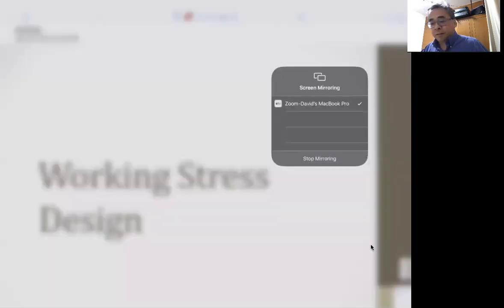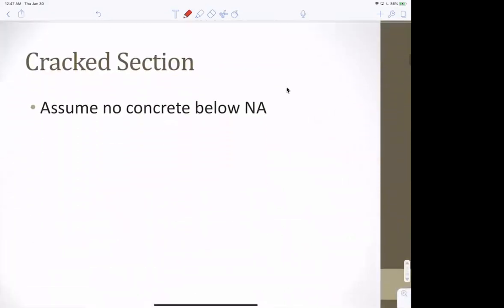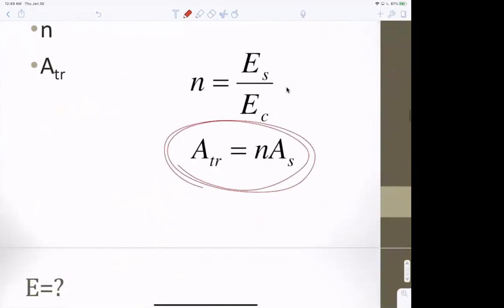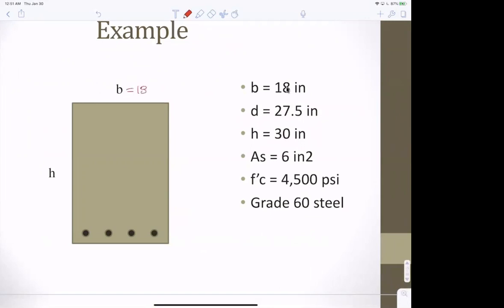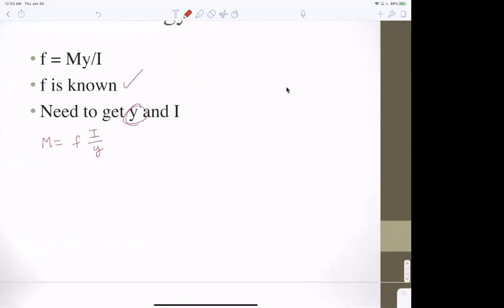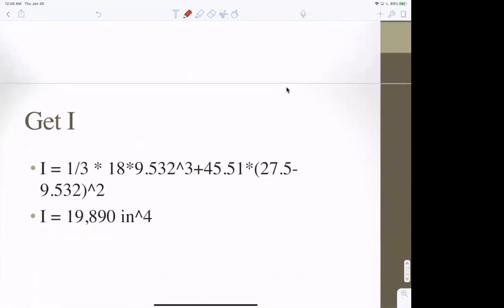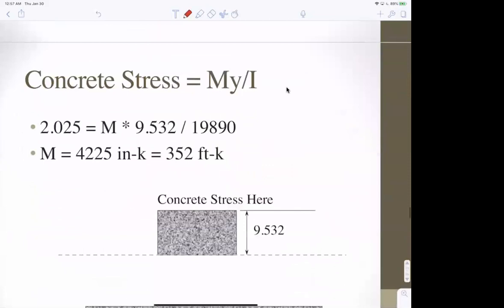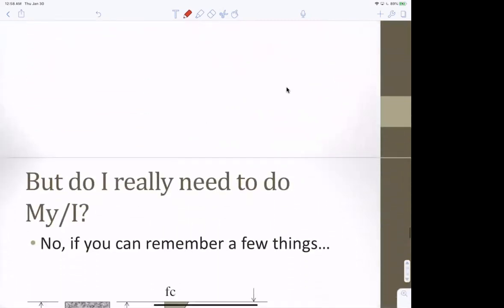wsd part 1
Working Stress Design, Part 1